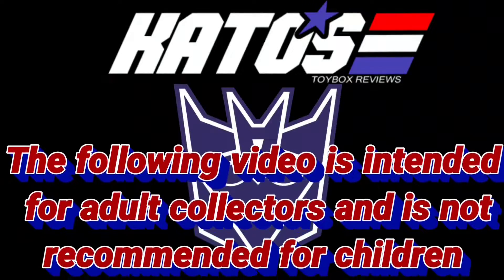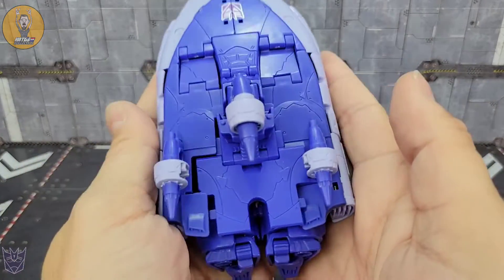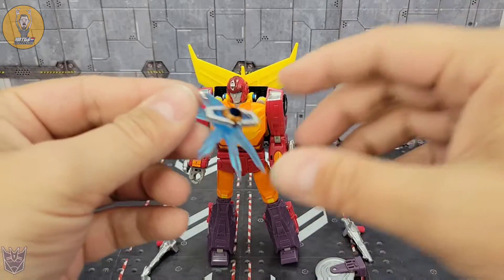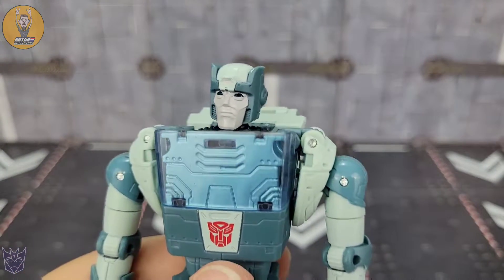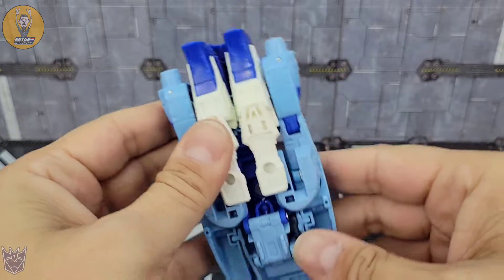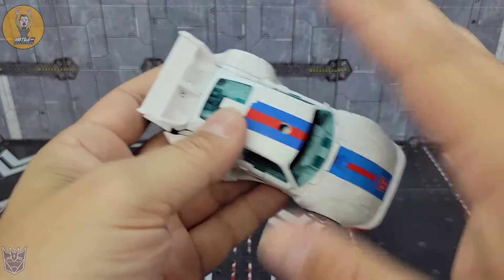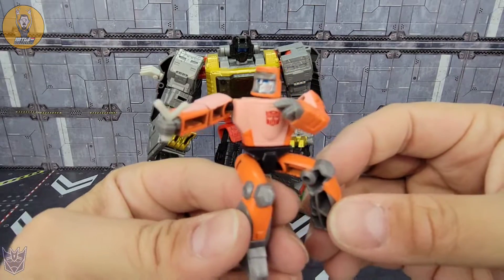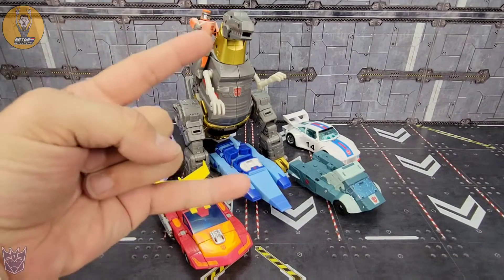Transformers Studio Series 86 Wave one overview and recap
Howdy folks 🤘😁🤘

Today I take a look at Hasbro's Transformers Studio Series 86 wave one which includes Scourge, Hot Rod. Kup, Blurr, Jazz and Grimlock

my gear:
Electric Motorized Rotating Turntable:

Lapel Microphone: